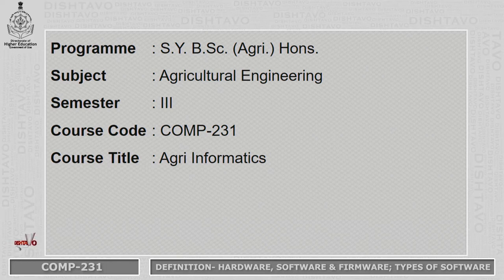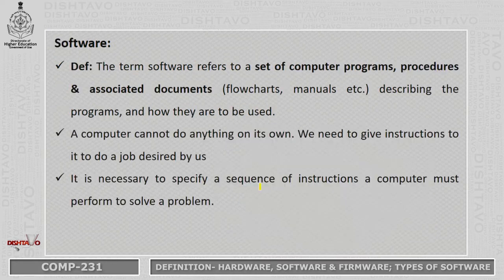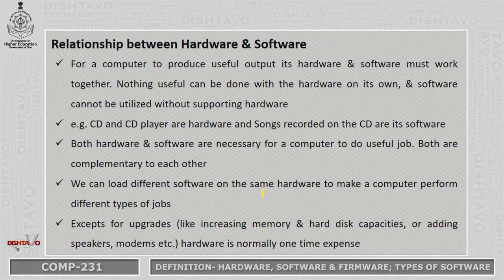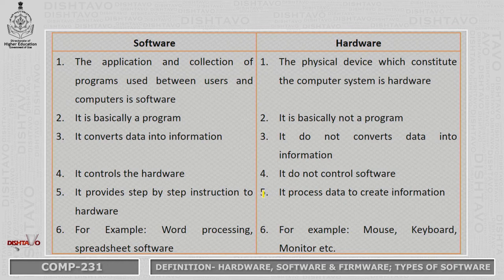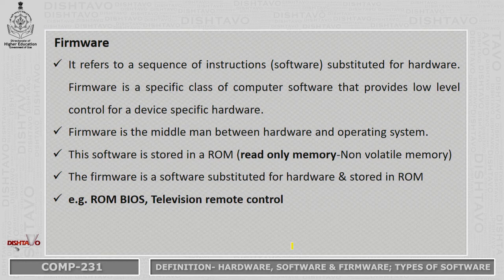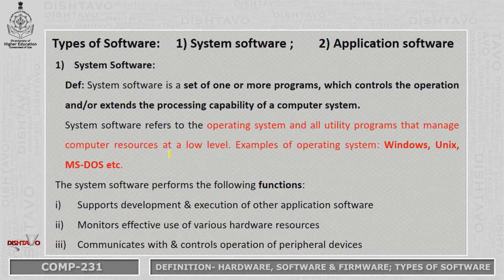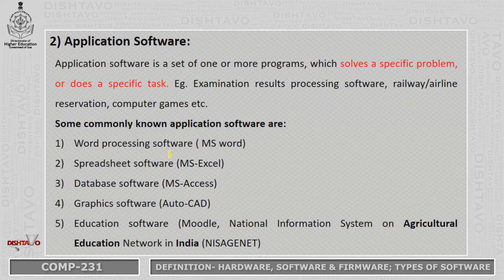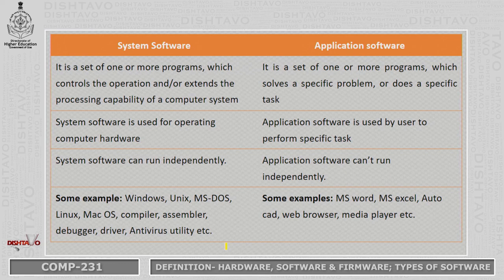Definition Hardware, Software & Firmware; Types of Software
Hardware
Software
Firmware